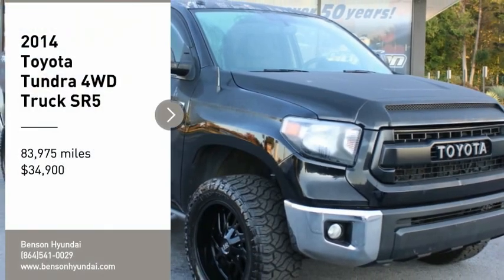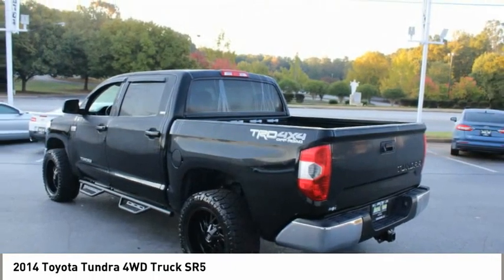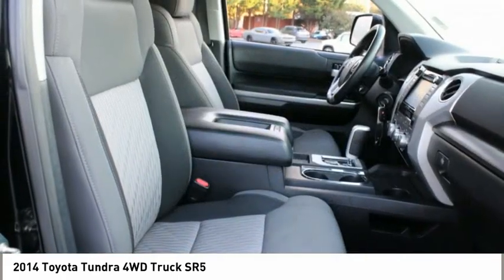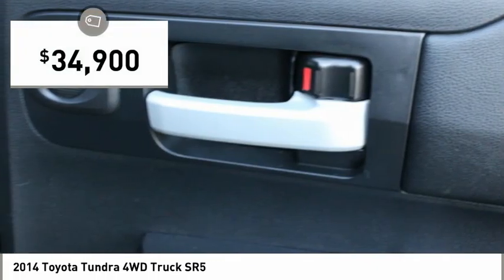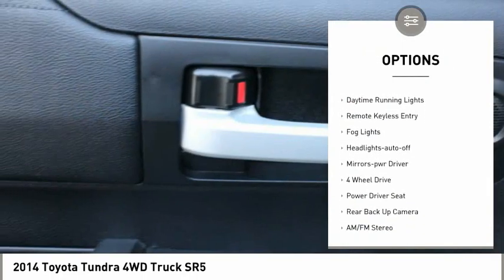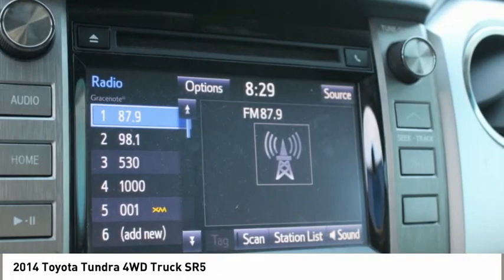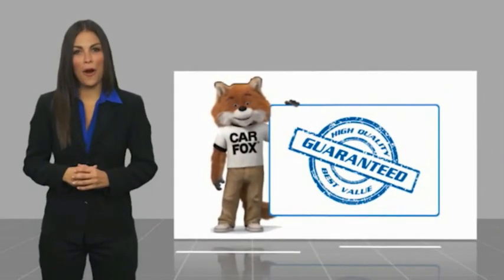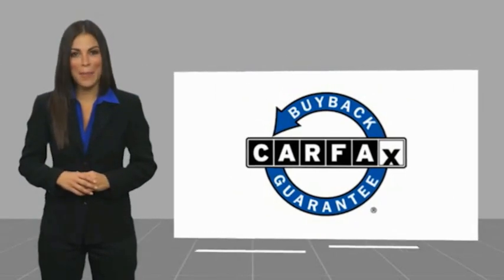2014 Toyota Tundra 4WD Truck Spartanburg SC C3476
2014 Toyota Tundra 4WD Truck SR5

Benson Hyundai
2550 Reidville Road

BACKUP CAMERA, CRUISE CONTROL, KEYLESS ENTRY, MULTI-ZONE CLIMATE CONTROL, POWER LOCKS, POWER WINDOWS, STEERING WHEEL CONTROLS, PREMIUM WHEELS, CLEAN CARFAX/NO ACCIDENTS, CARFAX CERTIFIED, Tundra SR5, 4D CrewMax, 5.7L 8-Cylinder SMPI DOHC, 6-Speed Automatic Electronic with Overdrive, 4WD, Black w/Fabric Seat Trim w/TRD Off-Road Package.brbrbrAwards:br  * 2014 KBB.com Best Resale Value AwardsbrReviews:br  * If you haven?t already pledged allegiance to a truck brand, the Tundra has allure with Toyota?s reputation for quality in general and this model?s excellent resale value in particular. Some buyers may also like to know that the Tundra is made in America at Toyota?s San Antonio, Texas, factory. Source: KBB.combr  * Toyota's full-size truck, the Tundra is a hard-core workhorse with an edgy, and exciting look that stands out from the competition. Dependent on trim, it is available in 3 sizes: Regular Cab, Double cab, and CrewMax and engine possibilities that include a 4.0-Liter V6 with 270 Horsepower, a 4.6-Liter i-FORCE V8 with 310 HP, or the absolutely incredible 5.7-Liter V8 with 381 HP and 401 lb.-ft. of torque. As an optional on all models, you can get it with 4WDemand part-time 4WD with electronically controlled transfer case, Automatic Limited-Slip Differential and Traction Control. For 2014, for the exterior, it has a hood that is higher, a grille that is wider and with a different look for each of the 5 available trims. The Tundra's body has a much more aggressive look overall with strong chiseled angles, newly squared off fenders, and a restyled tailgate with a large embossed Tundra logo and an integrated spoiler. On the inside, 2014 changes also include a center stack that is now easier and reach for the driver. Plus, Bluetooth and a Backup camera now come standard on all models. The Base Model SR comes standard with the Entune audio system with a 6.1-inch touch-screen, a USB port, cruise control, and power windows. Step up to the higher SR5 trim and gain a 7-inch touch-screen, HD Radio, and a manual sliding window in the rear. In the Limited trim, you will get more luxuries like power and heated front bucket seats, leather, navigation and dual-zone climate control. The Platinum adds even more with LED daytime running lights, a power tilt/slide moonroof, Entune Premium JBL Audio with App Suite and Navigation, 20-inch alloy wheels, and parking assist sonar. The 1794 Edition, which is Western in theme, has been added for 2014 as well. 1794 is in honor of the founding year of the Texas ranch where the factory that builds the Tundra now sits. Having many of the same features as the platinum, it uses ultra-suede accents, saddle brown leather, and wood-style trim. Source: The Manufacturer SummarybrbrMention this advertisement to receive this advertised price.